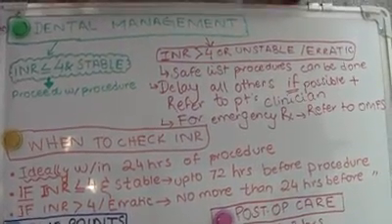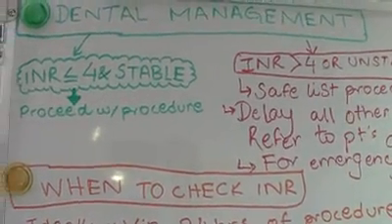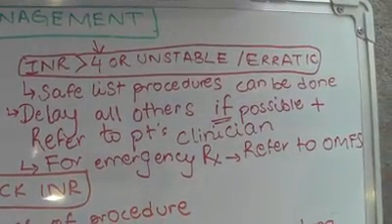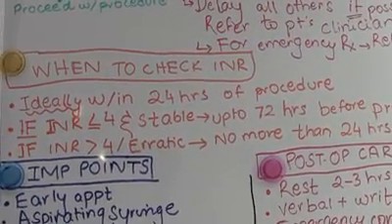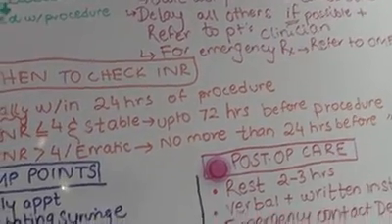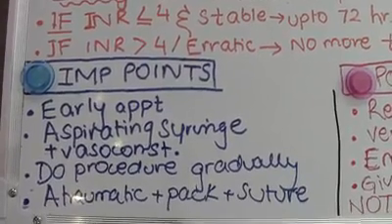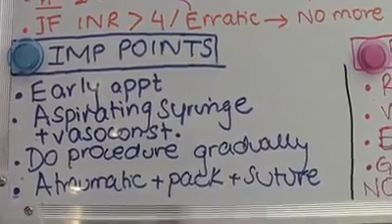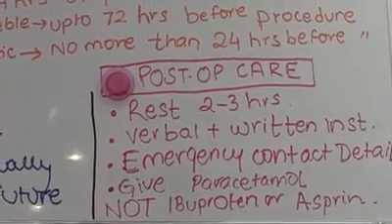Anticoagulant guidance ORE (part 2)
Information on dealing with patients on anticoagulants and raised INR in the UK, especially for ORE exam purposes.
This is not the complete information, rather a summary of all key points